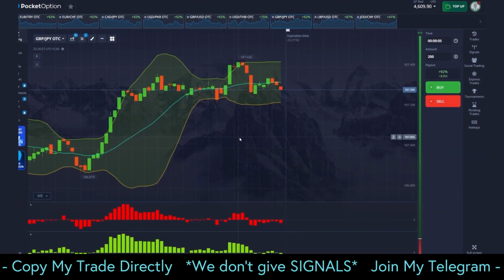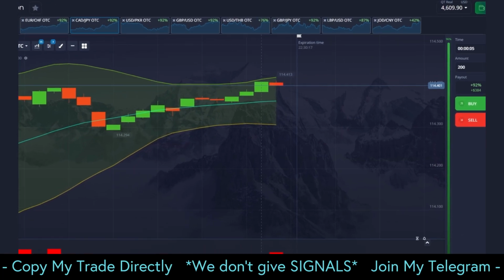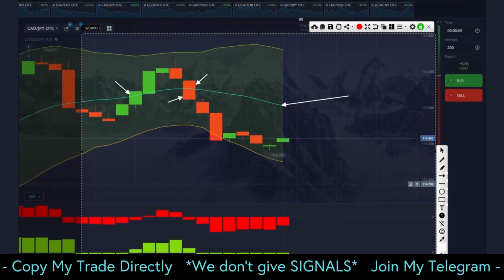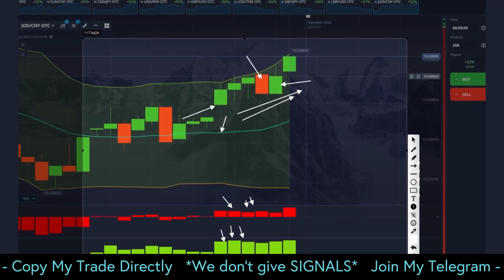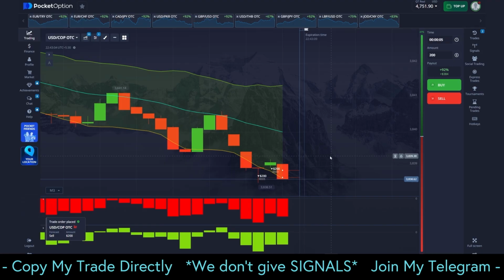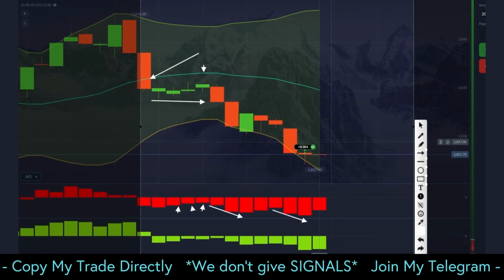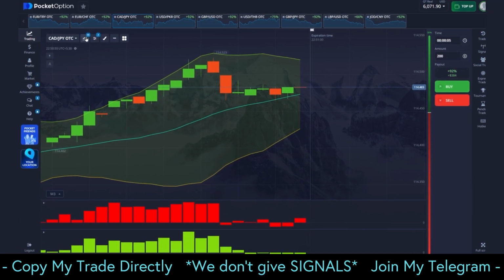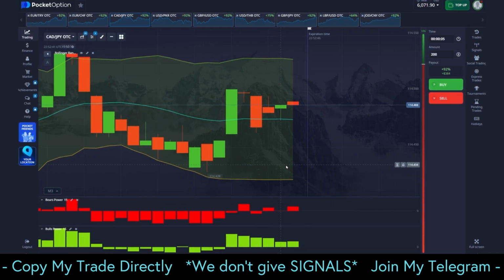5 Sec binary options trading strategy | best strategy for option trading | pocket trading strategy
5 sec strategy
5 sec pocket option trading strategy
binary options trading strategy
best strategy for option trading
pocket trading strategy

In this video, I’ll show you a 5-candle based price action pattern that I personally use to analyze charts on Pocket Option. This setup is useful for practicing price behavior and understanding short-term reversal logic.

⏱️ Timeframe: 5 sec
📊 Strategy: Bollinger bands + Bull power + Bear power
🎯 Ideal for: Learning candle psychology and market reaction

⚠️ Reminder: All trading involves risk. Only use real funds after gaining confidence through practice and personal research.

👍 Like the video if you learned something